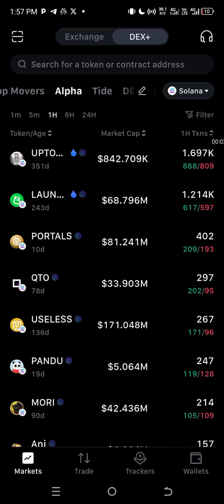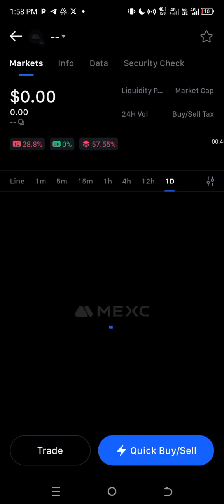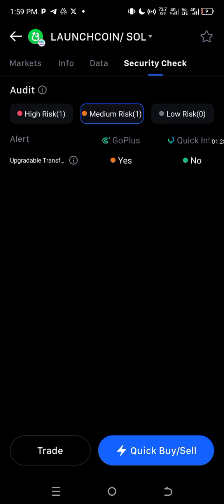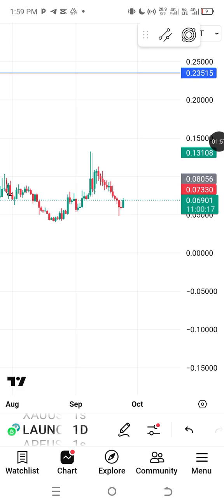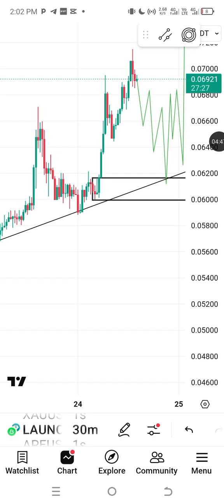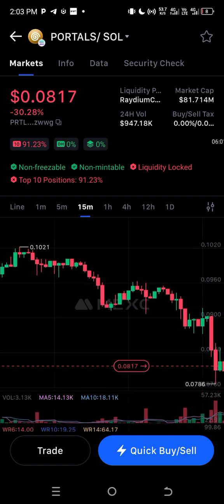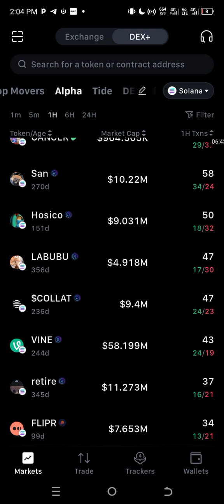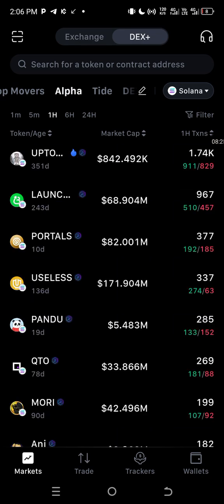I Discovered the Secret to Double your Portfolio on Dex+ on the Mexc Exchange (Full Tutorial)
This videos shows you how to use the MEXC DeX+ app to trade tokens and trade profitably.

with the DeX+ you can now trade all decentralized tokens on the MEXC app swiftly without hassles. Just fund some Sol into your wallet and start trading.

all necessary info is in the video.